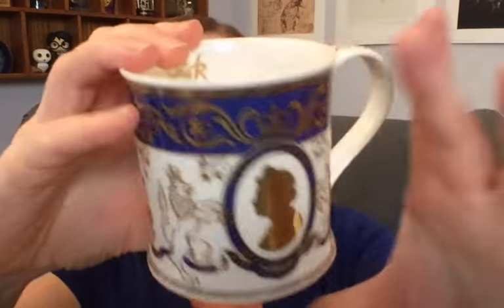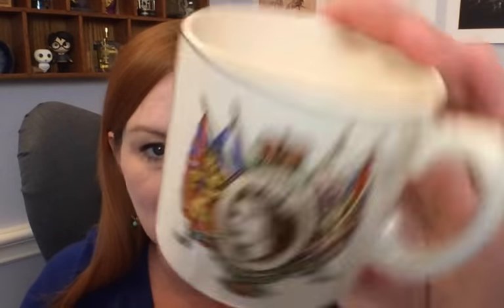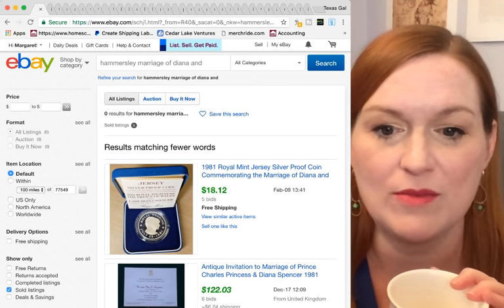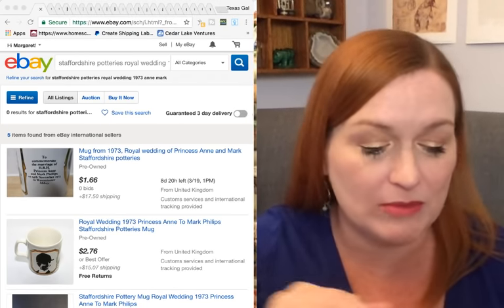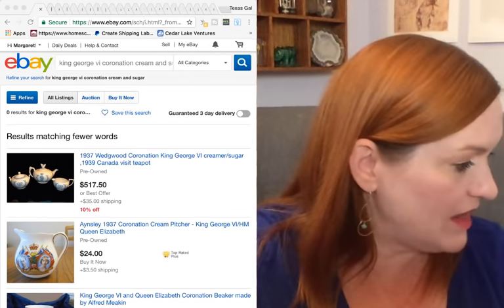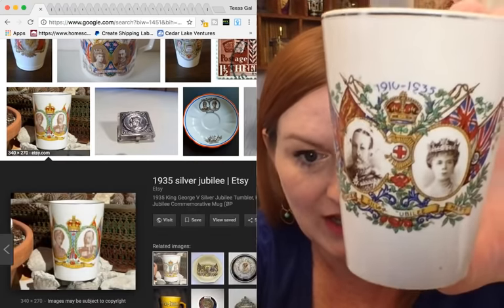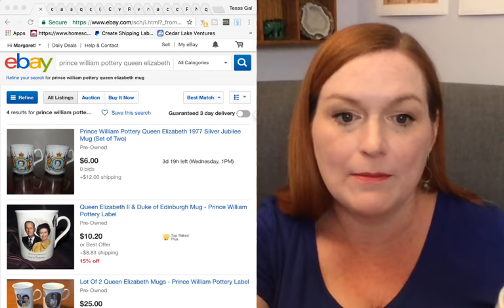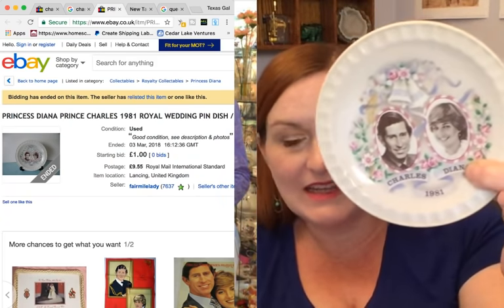Royal Collectibles 2018 - Buying/Selling - British Royalty Commemorative Haul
Royal Collectibles - Buying and Selling 2018 - British Royalty Commemorative Haul With all the royal weddings, babies, and royalty news, you might think that British Royal Collectibles are a good investment.  They can be, but there are a few catches.  Whether you are a fan of a particular king, queen, prince, or princess, there's something for everyone!

Amazon Influencer-

Amazon Lists---

*Mailbox*
Friendswood, TX
77549